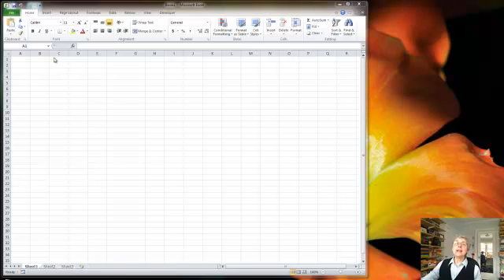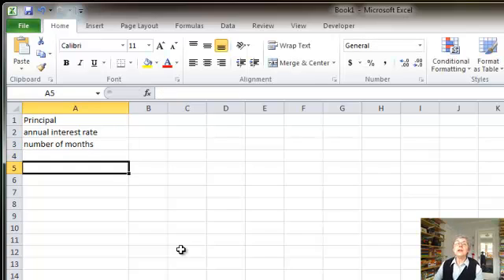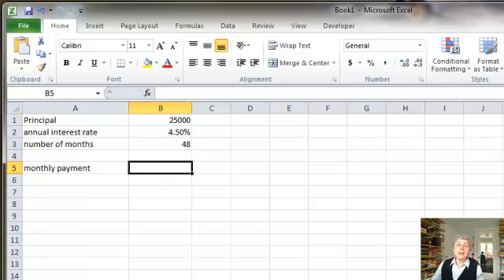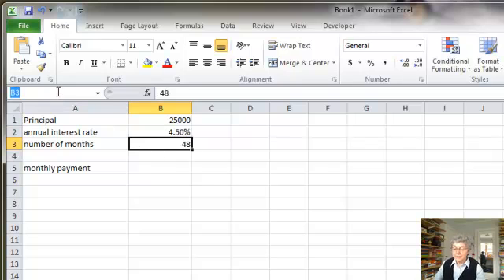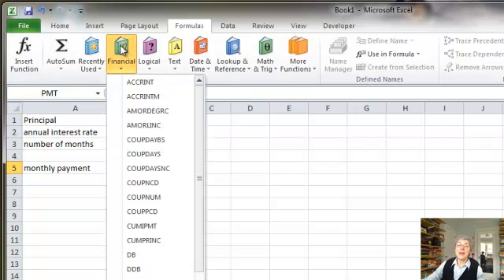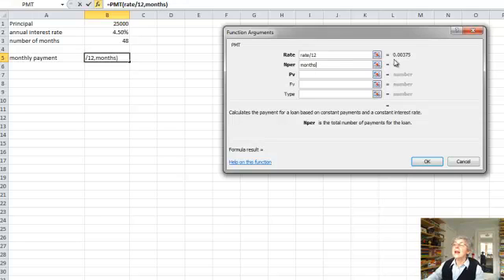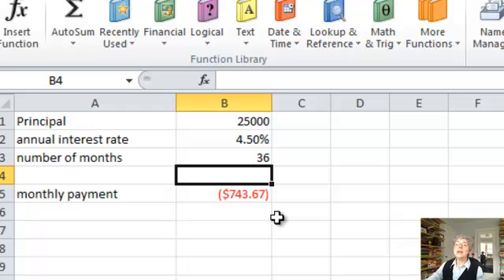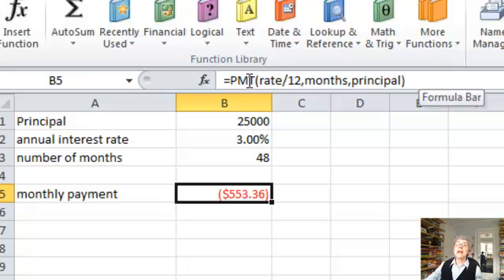Excel Formulas: User Functions and Cell Names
Shows how to write a formula in Excel using user functions and naming cells